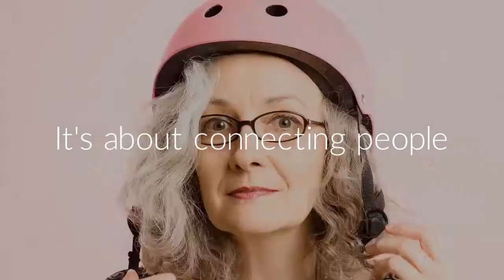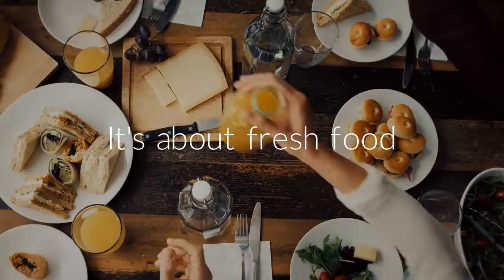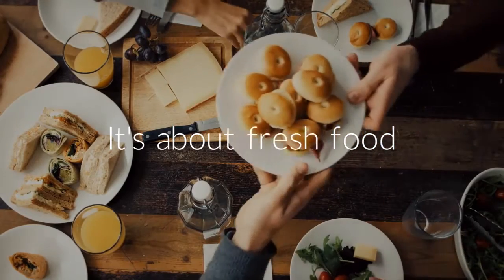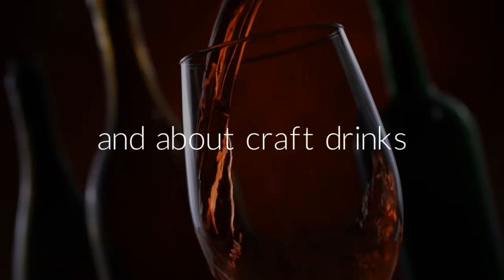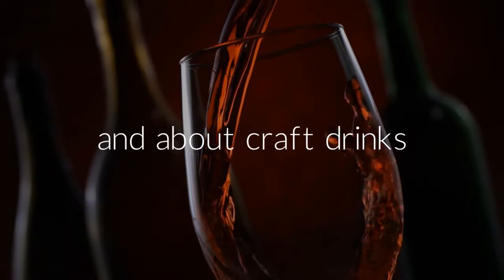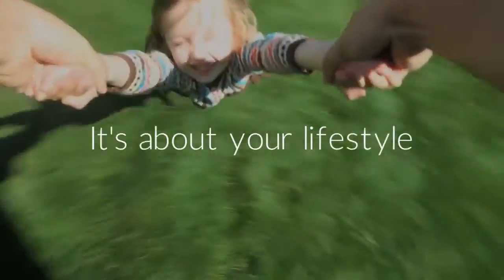northforker magazine promo